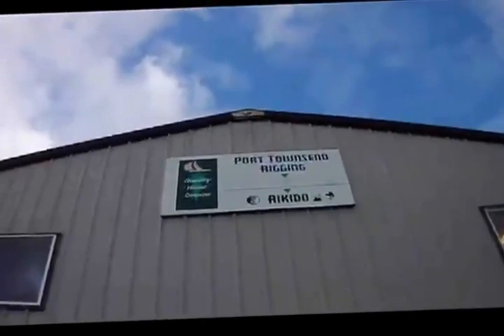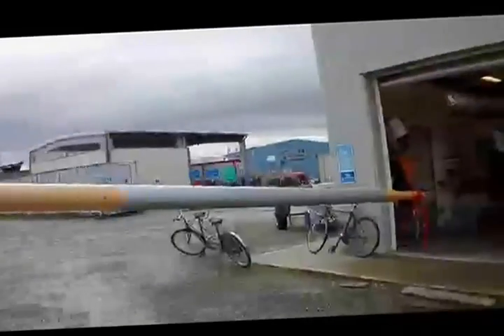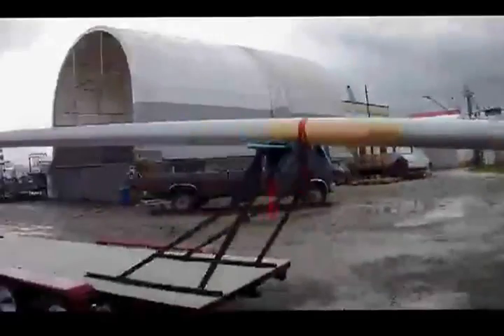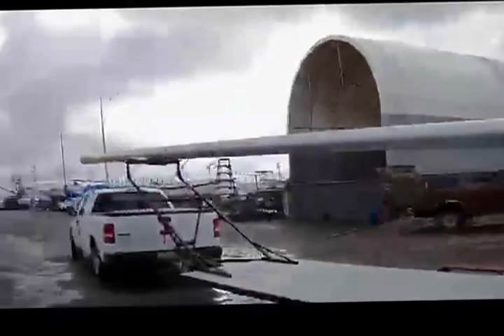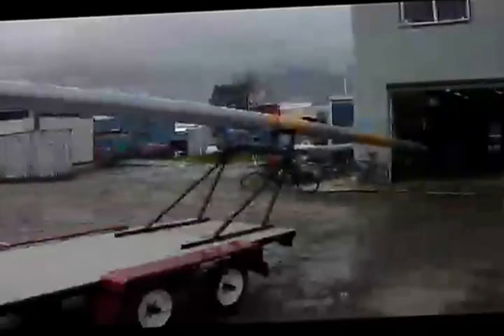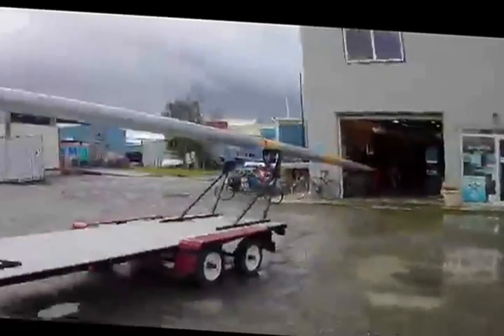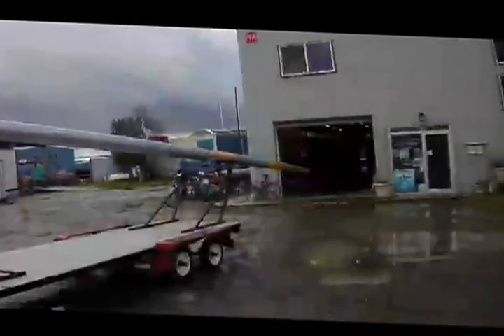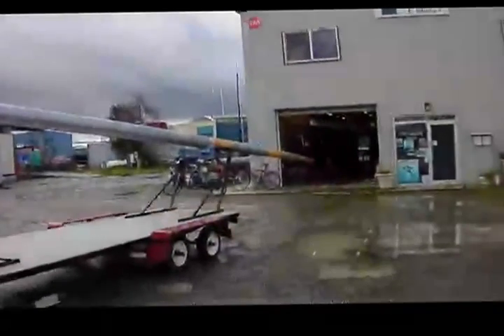Mast Transport: Schooner Martha 2012 Restoration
- We are moving through phases of this incredible haul-out and continue to receive a huge amount of help and support from the Port Townsend community.   The sealer coats of finish were applied to the mast and we were able to move it to the rigging shop at Port Townsend Rigging. Dan Kulin is working on the engineering for the assorted bronze work and the team there will be getting ready for the wire and fittings.
In the boat yard, Martha is patiently waiting for her final work to be able to settle back into the water.    The rudder is receiving the trailing edge finish and paint.    Annie fared the entire top-sides, while volunteers Shawn, Ross took care of the cabin sides sanding.  Ryan from the Boat school has continued to work on Saturdays and has been another big volunteer help.
The cabin trim pieces have been removed and a new deck/cabin sill has been installed.   New Port Orford cedar upper and lower trim will be bedded and fastened next week.
This work was carried out to insure a water tight seal in the cabin house.   An ounce of prevention is worth a pound of cure idea!  Back at Martha head quarters Sonia is working up the varnish on the various pieces of furniture, she is a pro!